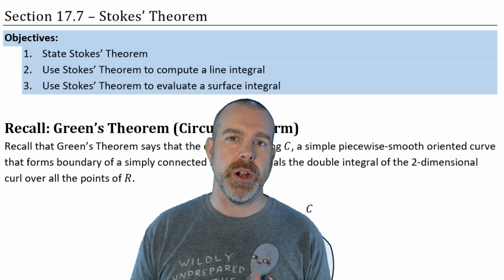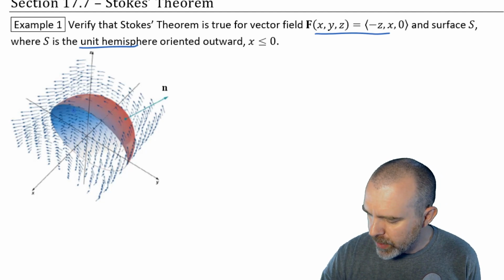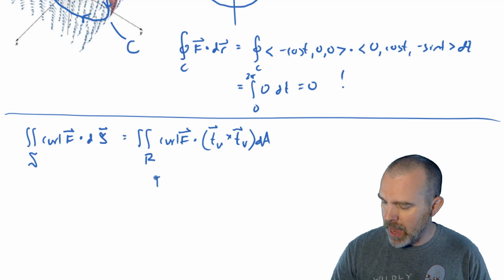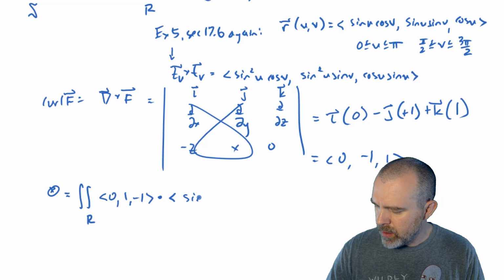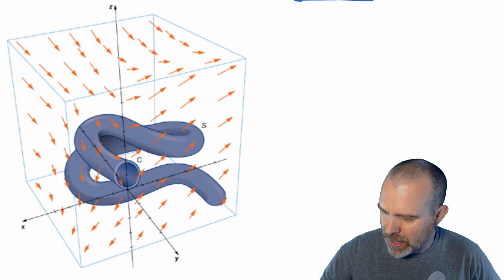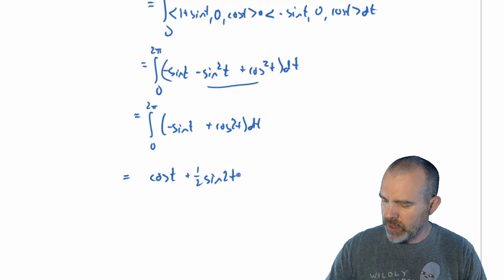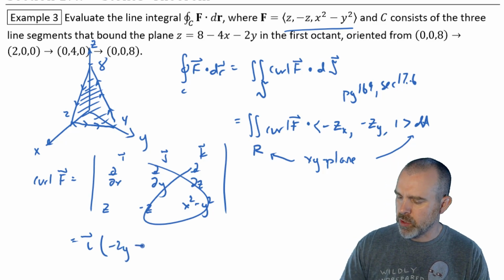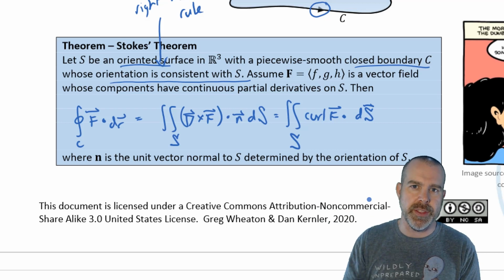Mth230 Section 17.7 - Stokes' Theorem [1/1]